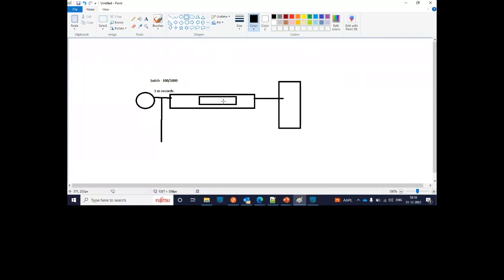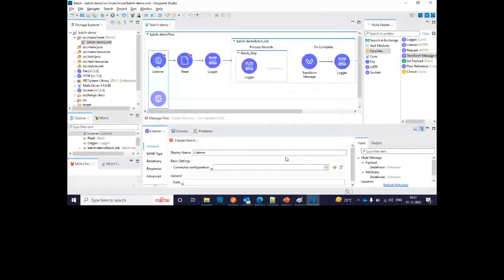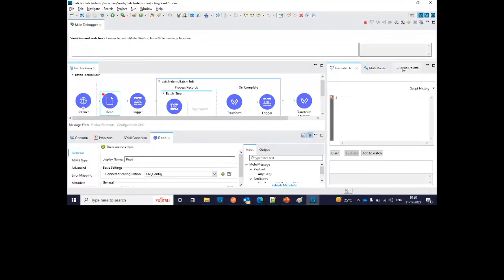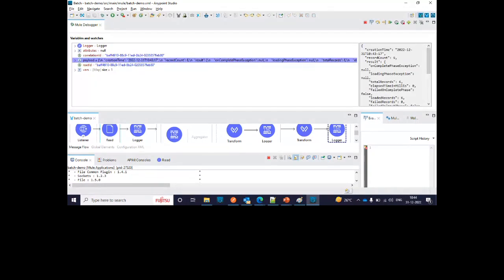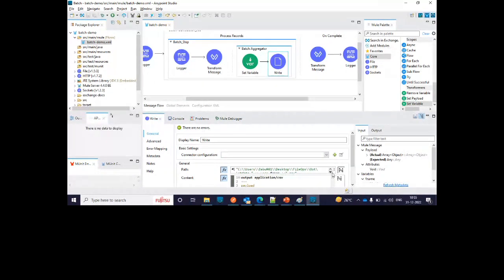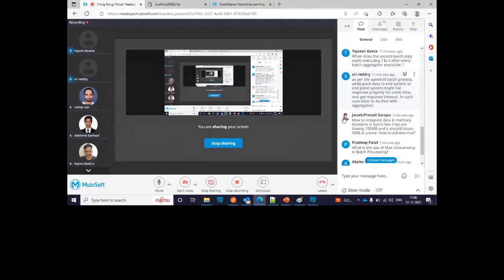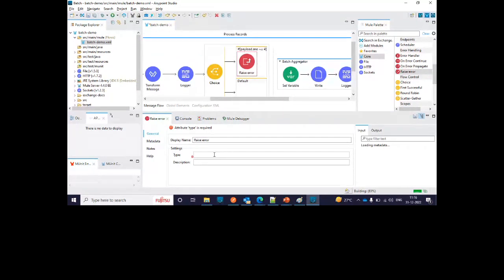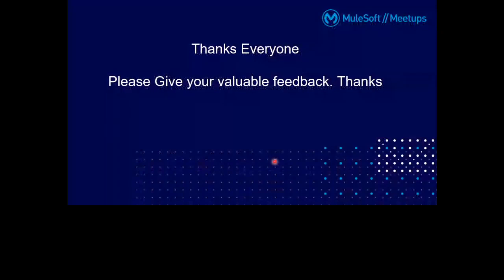Recording 31 Dec 2022, 12 37 PM 01 25 191